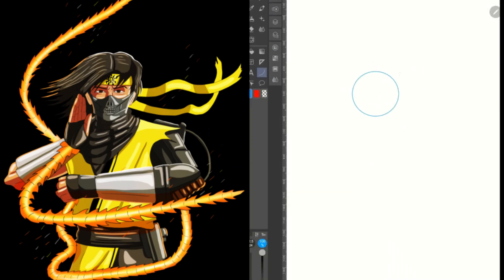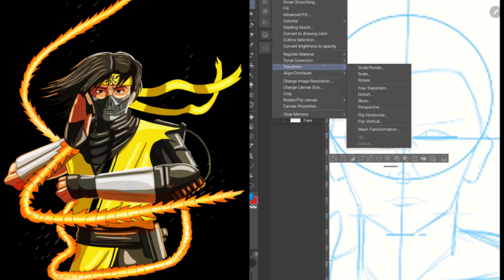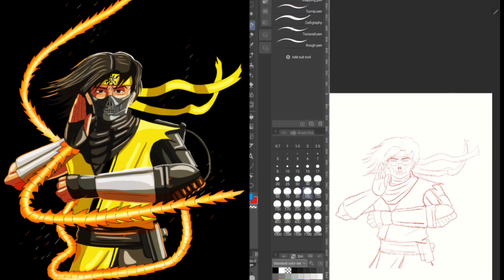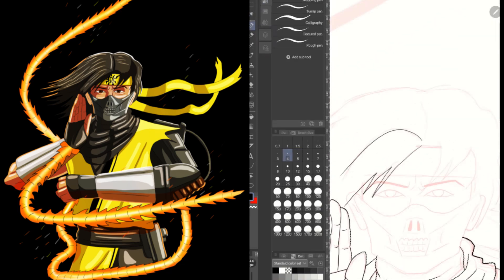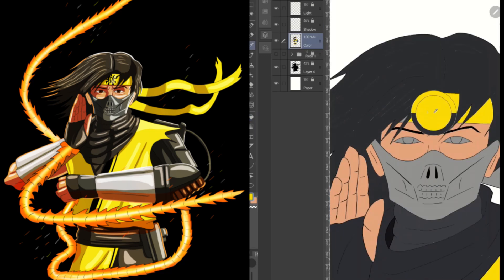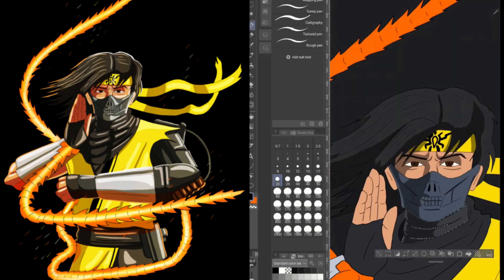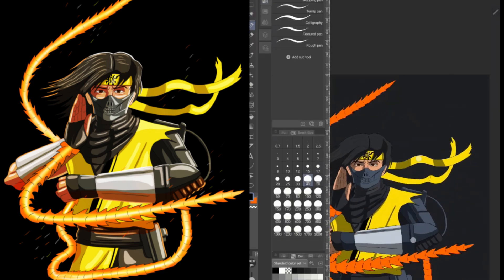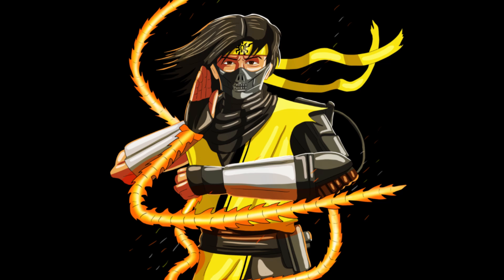NEW Takeda Redesign For Day 1 of Inktober!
It's day one of Inktober/Drawtober! I started off with a drawing of Takeda Takahashi. I'm off to a pretty nice start so far, we'll see how it goes.

Shoutout to @SoulReaper2367 for the Takeda request.